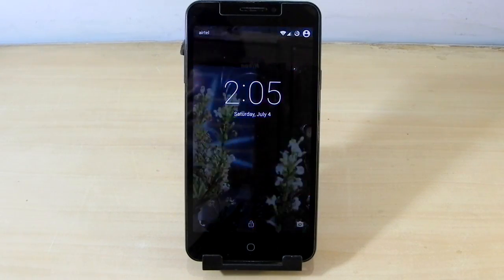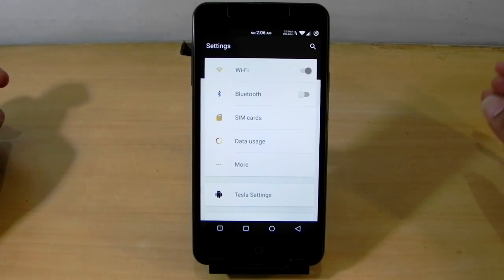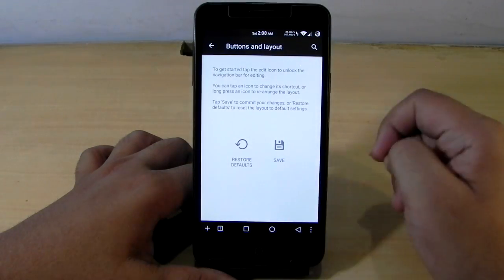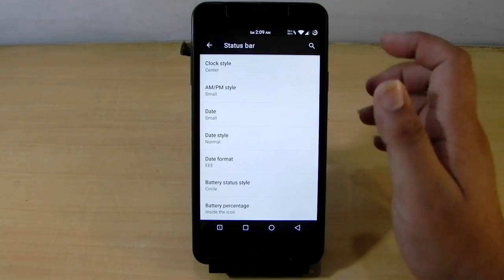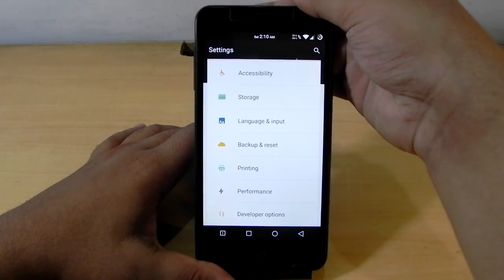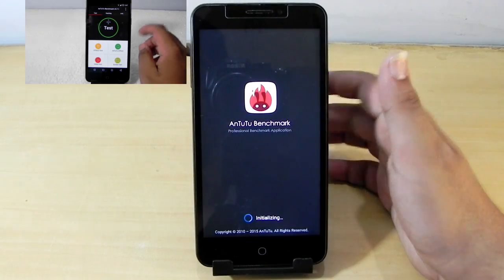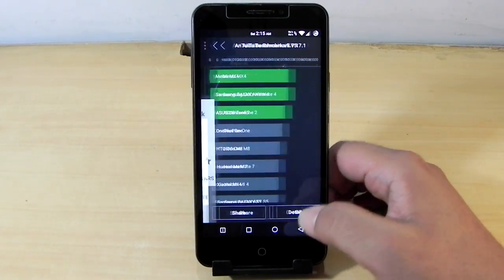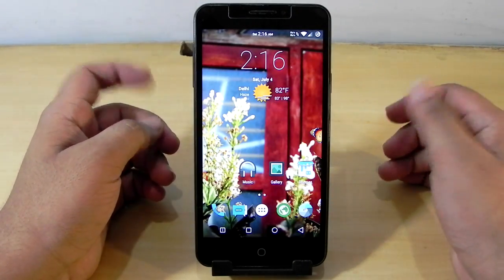Tesla Os On Yu Yureka + Benchmark.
Hello everyone in this video i have installed Tesla Os on the Yu Yureka And will check out some of the rom's features as well as run a Antutu benchmark to compare the performance with the cm12 Official Nighties.